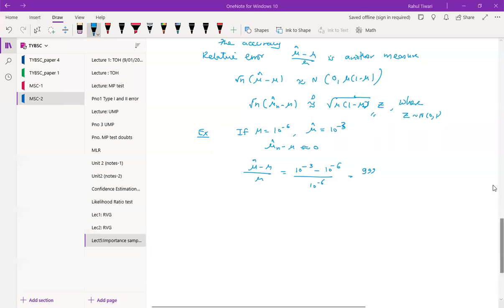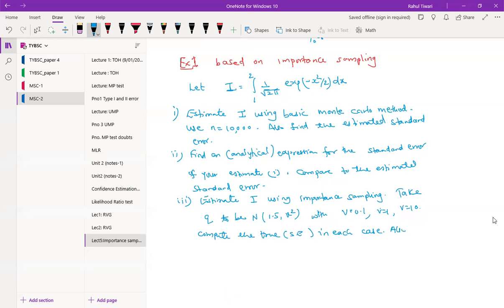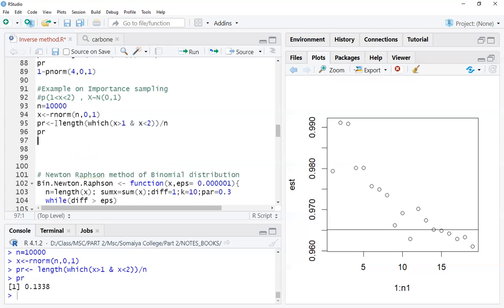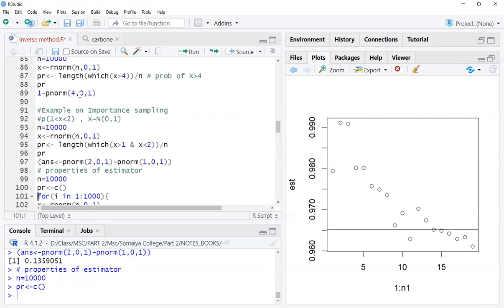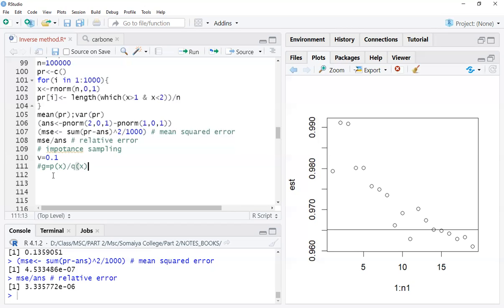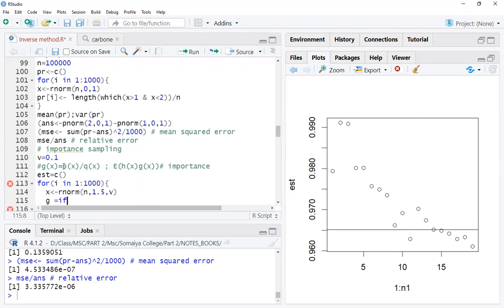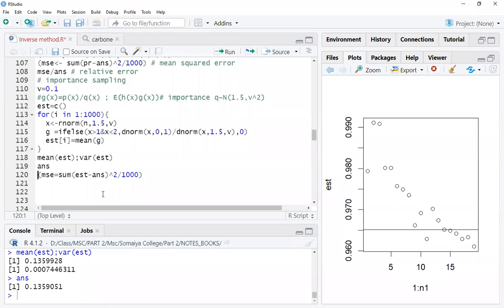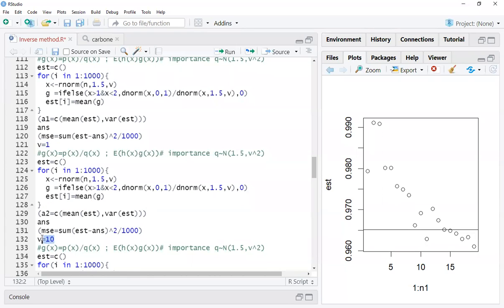Lect 6 : Monte Carlo Integrations 4